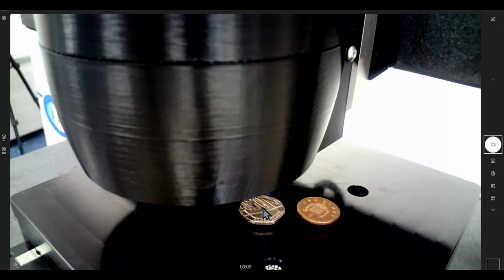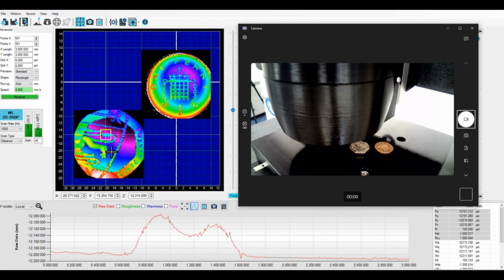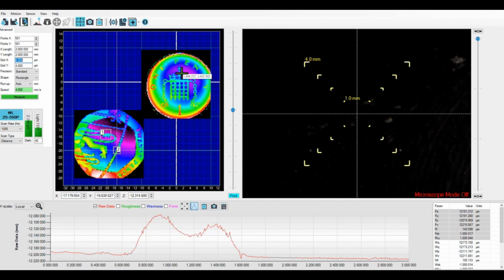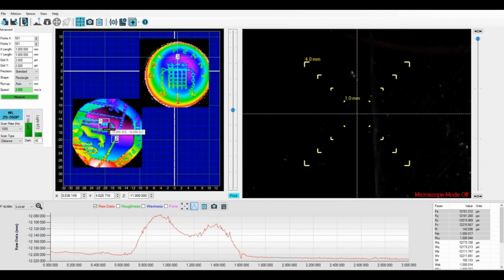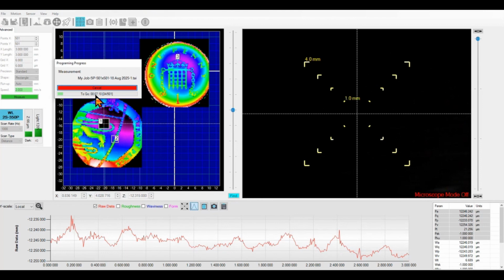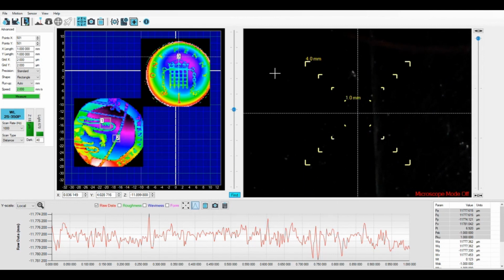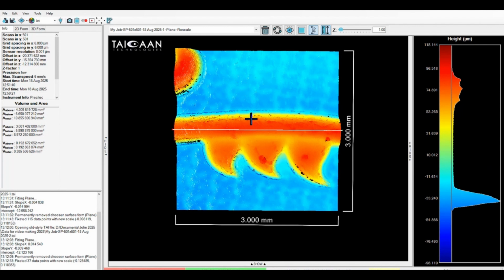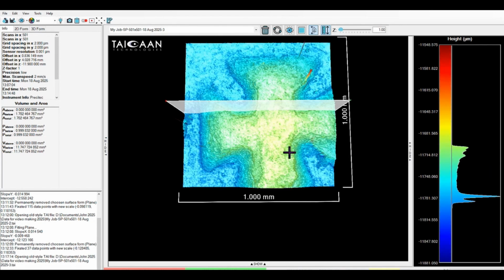The 3D surface measurement of multiple components using the XYRIS Ultra instrument.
In this video we look at multiple components on the measurement table and automate the measurement. We also vary the spatial resolution of the data.